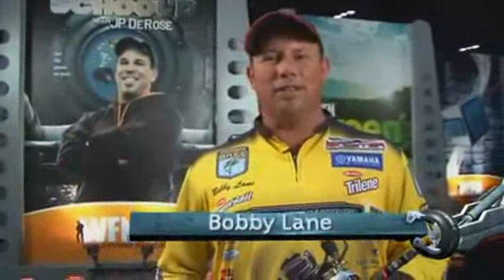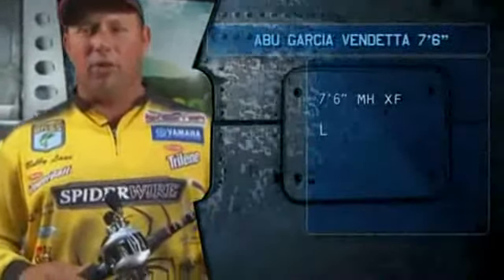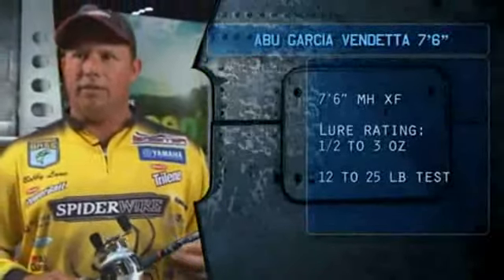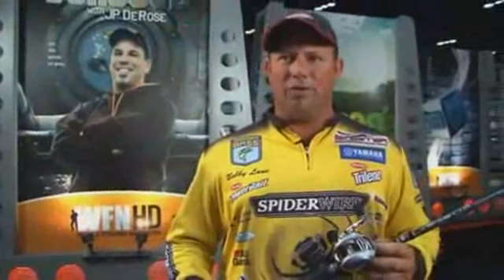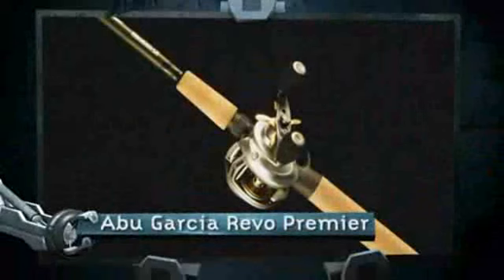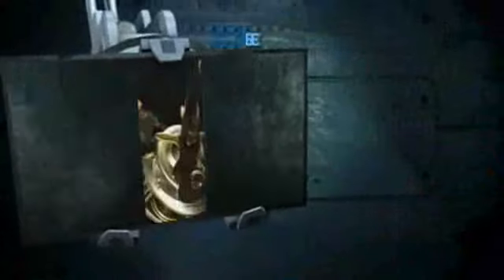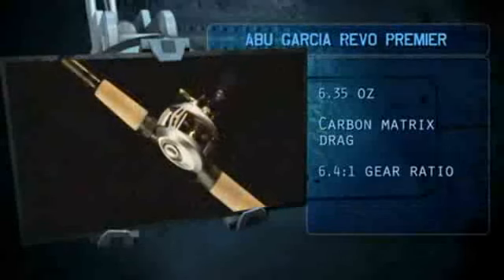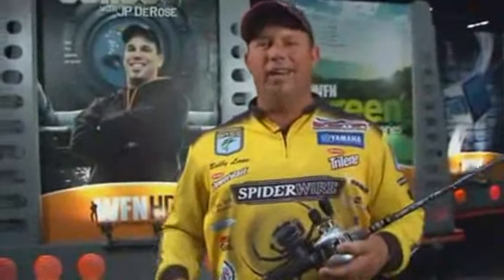Abu Garcia Vendetta and Revo Premier